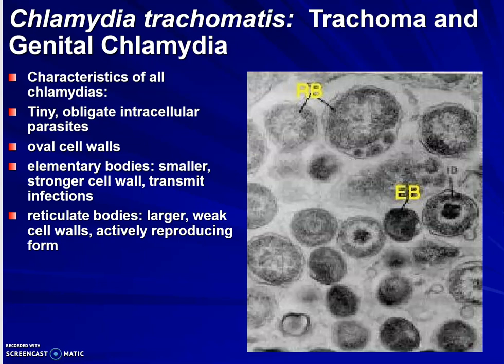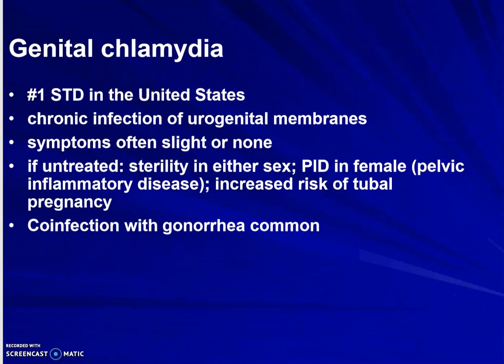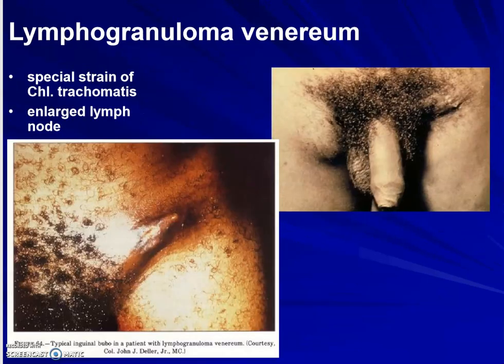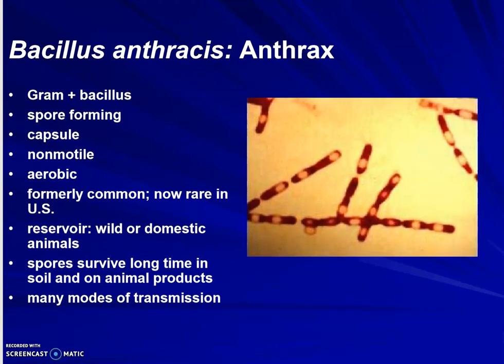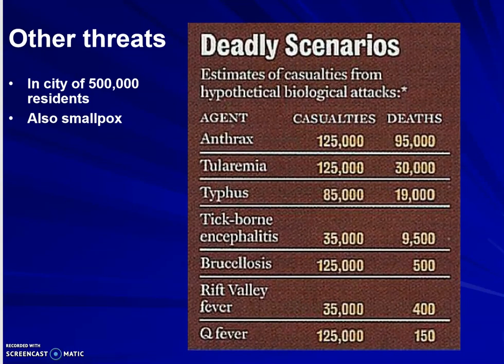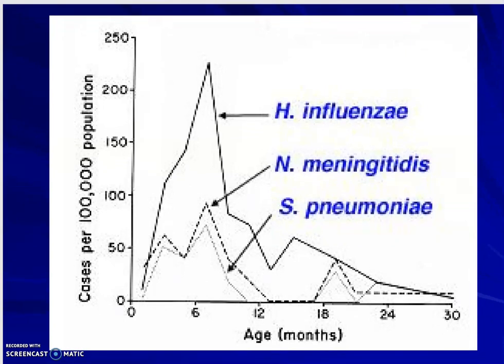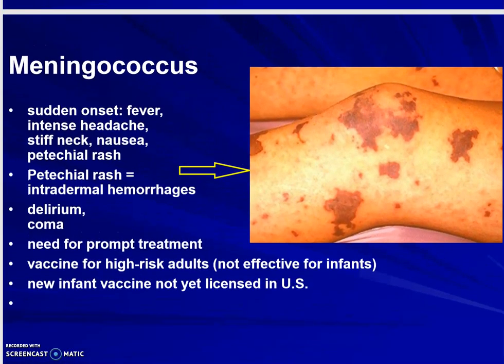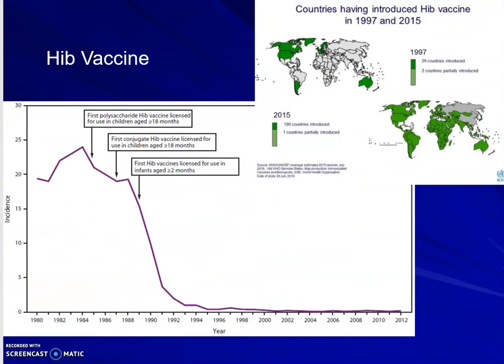PG 6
Microbiology @ MtSAC
Pathogen group 6